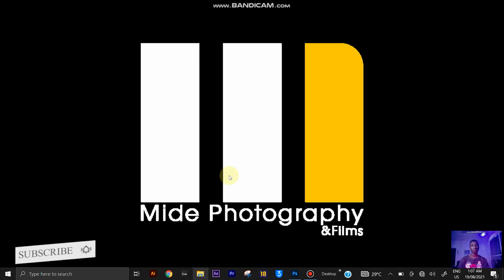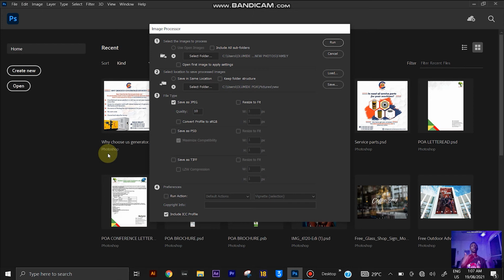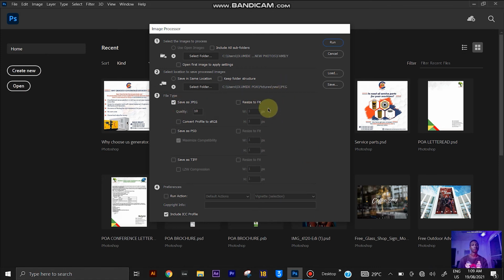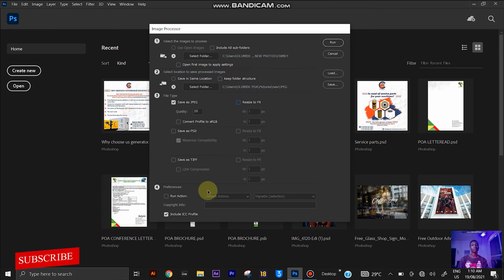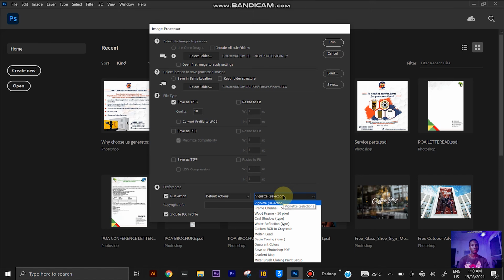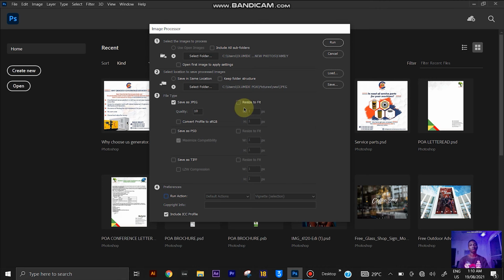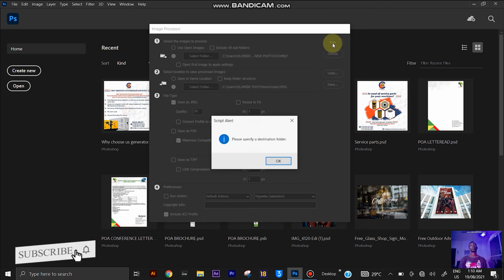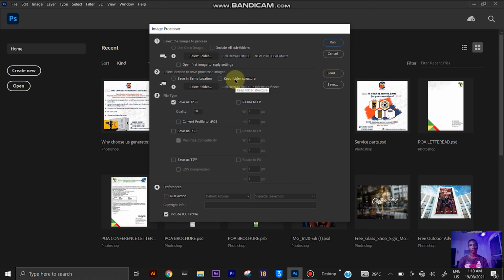HOW TO CONVERT BATCH RAW FILES TO JPEG IN 3-STEPS- TUTORIAL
Convert RAW IMAGES to JPEG in 3 simple steps. Easy and Fast using Photoshop.